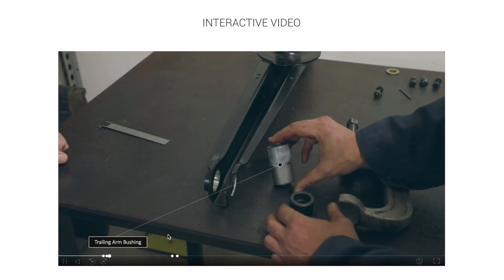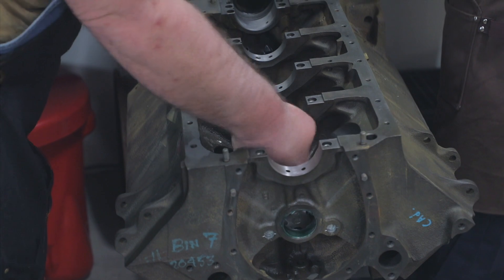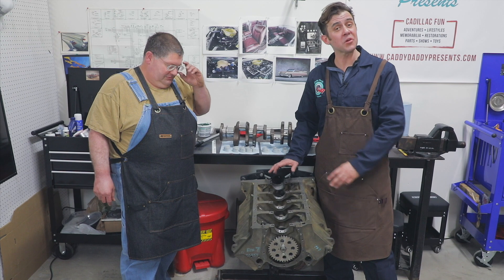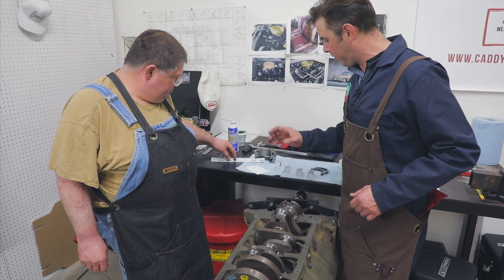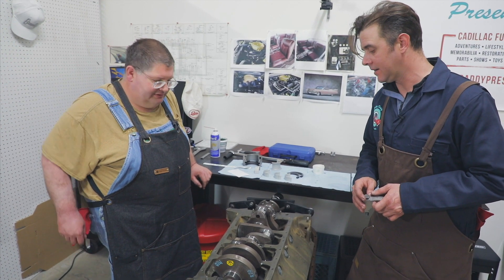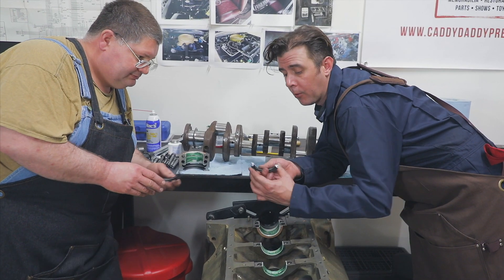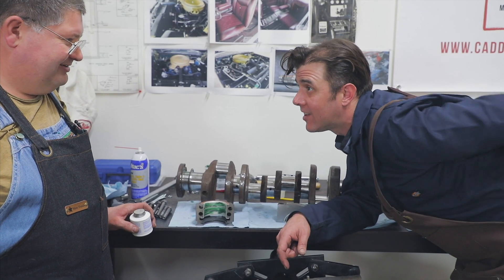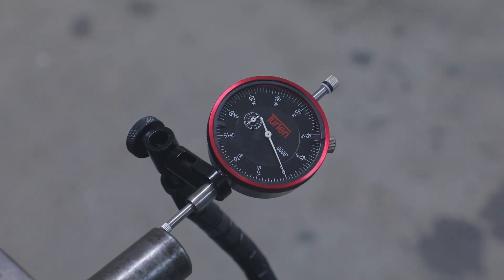How To Install a Camshaft and Crankshaft in the Cadillac 390 Engine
In this episode, Bob and Josh continue building the Cadillac 390 engine by installing the camshaft and crankshaft. Doing it carefully and precisely is one of the main themes here as rushing engine work is not ideal and can lead to future problems. This step-by-step process shows how to build the bottom portion of the engine, along with internal parts like the main bearing set and rear main seal to go along with it. As the engine build continues, we are getting closer to the day of putting it into the 1959 Eldorado Biarritz!

You can purchase the parts used in this video from Caddy Daddy below:

“Have To”
Written by Feeki

“Drift Awake”
Written by Fey Foxx

“Ride It Like You Mean It”
Written by Kristian Leo

“Sadness And Love Songs”
Written by Maor

“This Moment”
Written by Bright Seed

“A Riff With Stomps And Claps”
Written by Fantoms

“Stadius”
Written by Isaac Joel